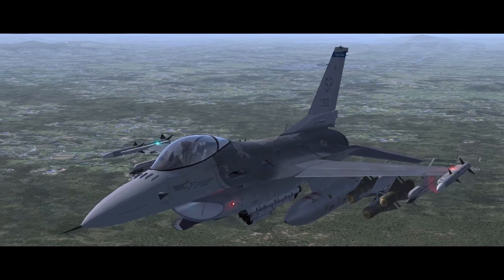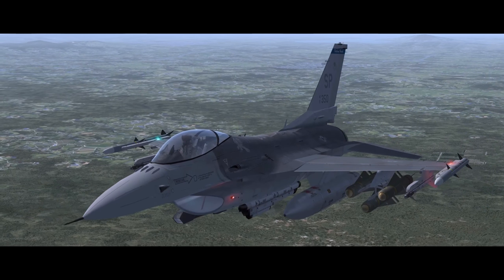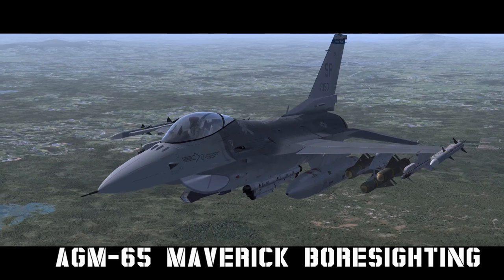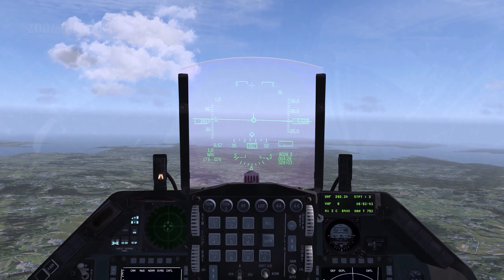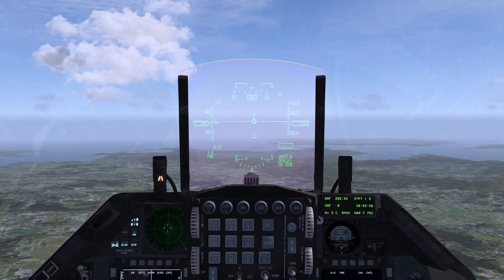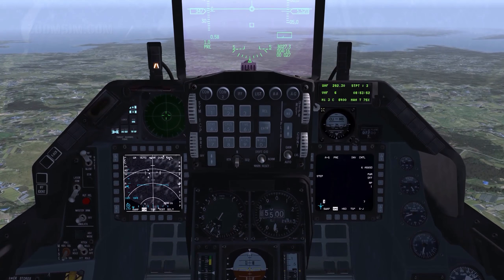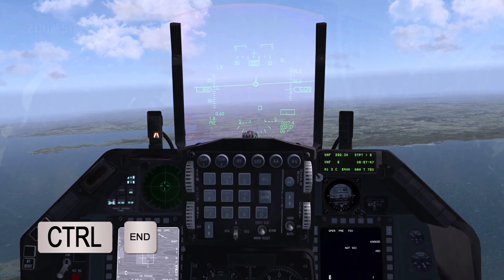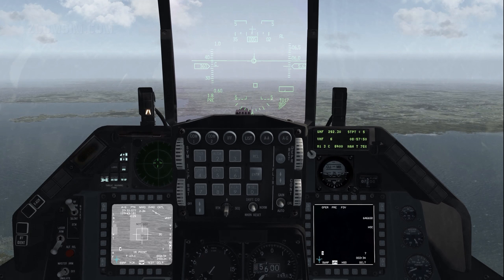Falcon 4 BMS Tutorial 25 : AGM-65D Maverick quick boresighting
However, that method of boresighting, as documented, produces errors, and is designed to illustrate the depth of boresighting in BMS.

The more practical boresighting technique is documented here. This method is not only faster, but it also produces no errors, and is just as functional as the method described above.